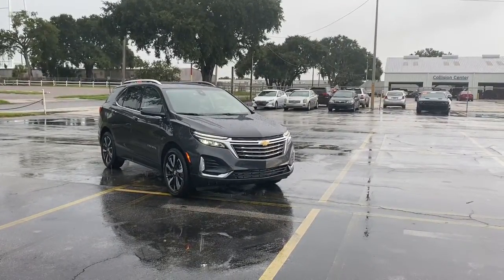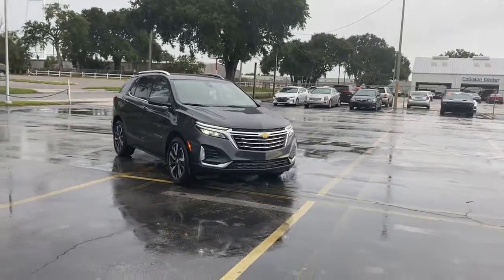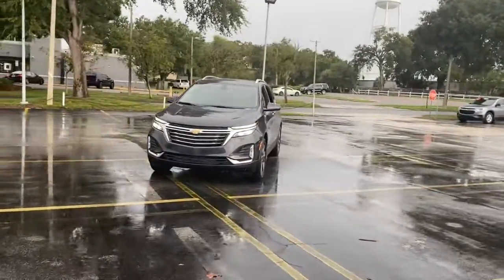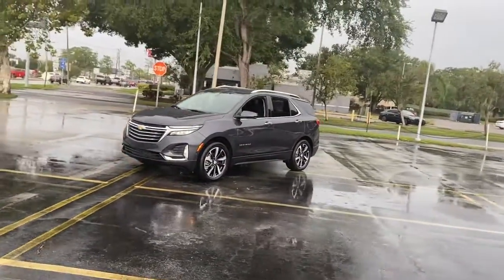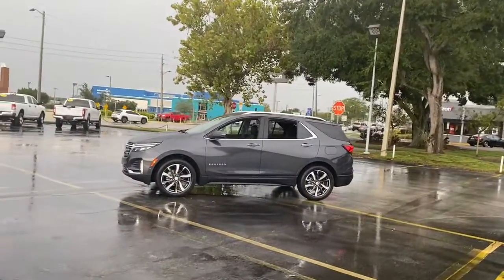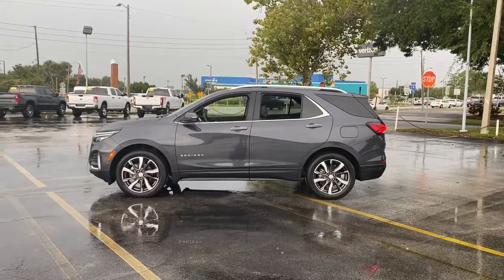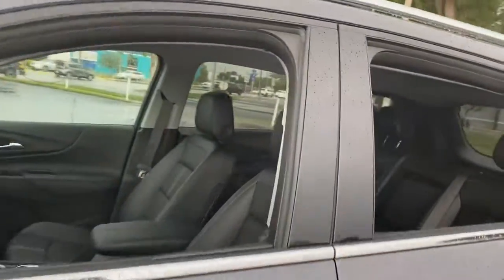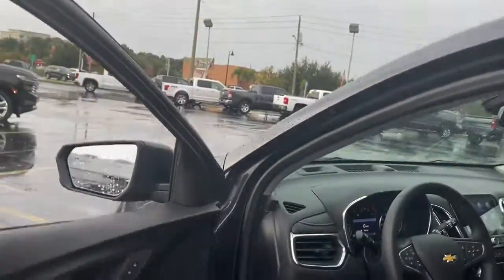2022 Chevrolet Equinox Lake Wales, Haines City, Bartow, Winter Haven, Auborndale, FL 223390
Iron Gray Metallic New 2022 Chevrolet Equinox available in Winter Haven, Florida at Chevrolet Center. Servicing the Lake Wales, Haines City, Bartow, Auborndale, FL area.
2022 Chevrolet Equinox FWD 4dr Premier - Stock#: 223390 - VIN#: 3GNAXNEVXNS219282

Chevrolet Center
101 Cypress Gardens Blvd

: Heated Leather Seats Remote Engine Start Onboard Communications System Satellite Radio DRIVER CONVENIENCE II PACKAGE WHEELS 19 (48.3 CM) ALUMINUM TRANSMISSION 6-SPEED AUTOMATIC ELEC. ENGINE 1.5L TURBO DOHC 4-CYLINDER S. WHY BUY FROM CHEVROLET CENTER?: Carrying on the family tradition Sam and Frank Portlock have dedicated themselves to creating an environment where customers are welcomed like family. We have achieved top customer satisfaction from the beginning and we continue today. Same Name. Same Ownership. Same Great Service. Your Center for Chevrolet Since 1958. OPTION PACKAGES: includes (UFQ) Automatic Parking Assist (UV2) HD Surround Vision and (KSG) Adaptive Cruise Control AM/FM stereo Bluetooth audio streaming for 2 active devices Apple CarPlay and Android Auto capable voice recognition in-vehicle apps cloud connected personalization for select infotainment and vehicle settings. (STD) (170 hp [127.0 kW] @ 5600 rpm 203 lb-ft of torque [275.0 N-m] @ 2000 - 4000 rpm) (STD) includes Driver Shift Control (STD) includes (AG2) front passenger 8-way power seat adjuster with power lumbar (KU1) ventilated driver seat (KU3) ventilated front passenger seat and (KA6) heated rear seats Vehicles built prior to November 15 2021 and on or after February 28 2022 through March 13 2022 and after May 1 2022 include heated and ventilated front seats and heated rear outboard seats. Certain vehicles built between November 15 2021 and February 27 2022 and after March 13 2022 through May 1 2022 will be forced to include (00V) Not Equipped with Driver and Front Passenger Ventilated Seats and (00R) Not Equipped with Heated Rear Outboard Seats which removes driver and front passenger ventilated seats and heated rear outboard seats. See dealer for details or the window label for the features on a specific.